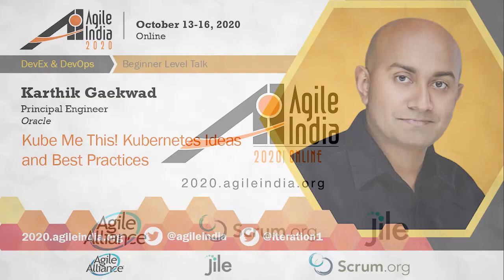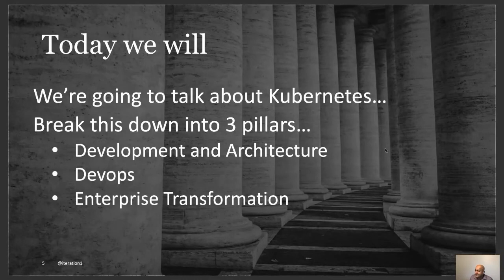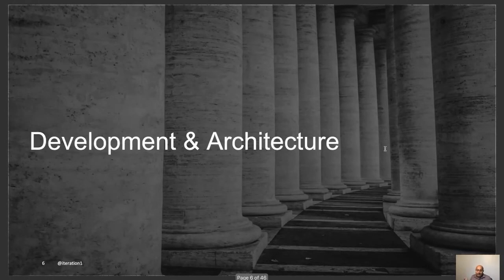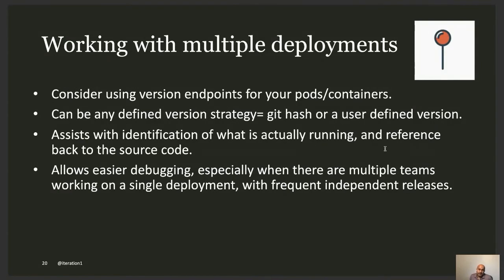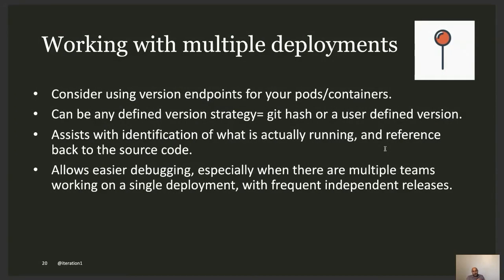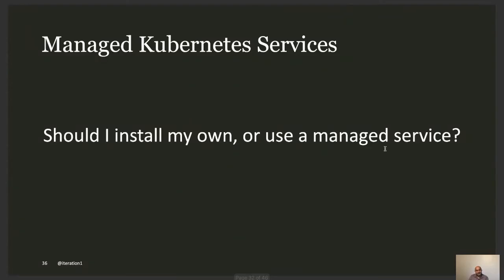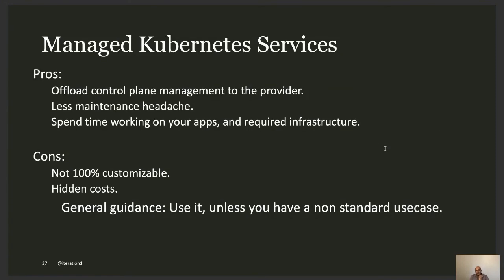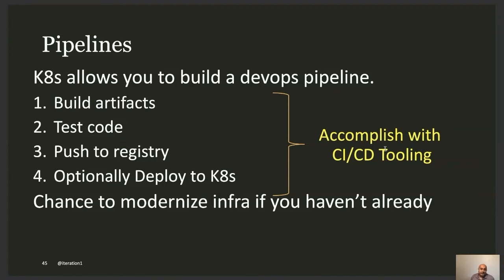Kube Me This! Kubernetes Ideas and Best Practices by Karthik Gaekwad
Kubernetes is a force to be reckoned with for enterprises, and there's been a major shift to move their infrastructure to use Kubernetes. This session covers best practices you'll want to keep in mind when making a shift from deploying applications to web servers and moving to a microservices model and Kubernetes. You'll learn about topics you should consider while moving to Kubernetes and principles you should follow when building out your Kubernetes-based applications or infrastructure. The ideas presented are from war stories and experiences of working in the trenches with Kubernetes for the managed service for Oracle Cloud.